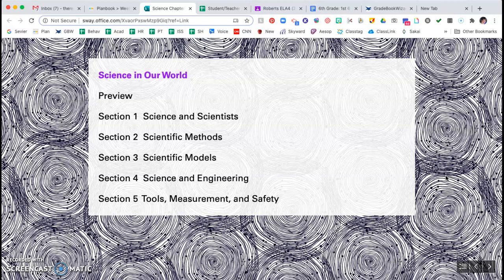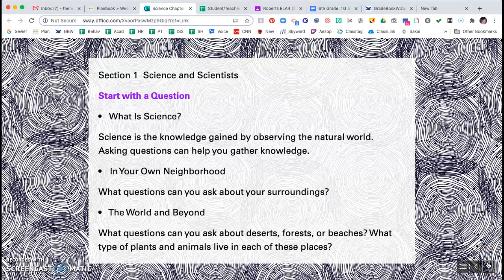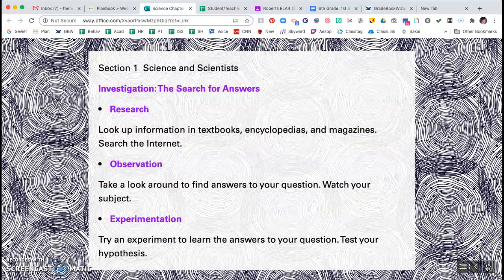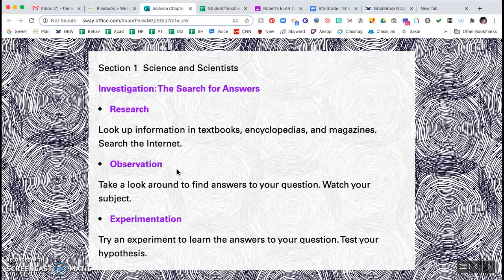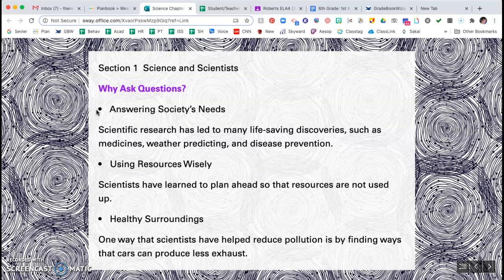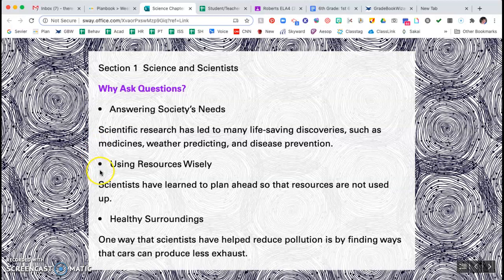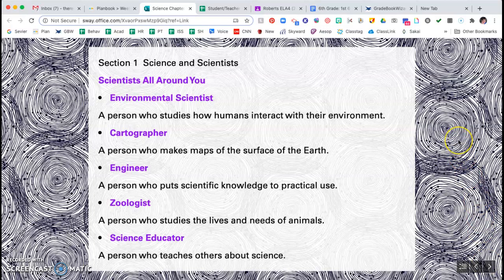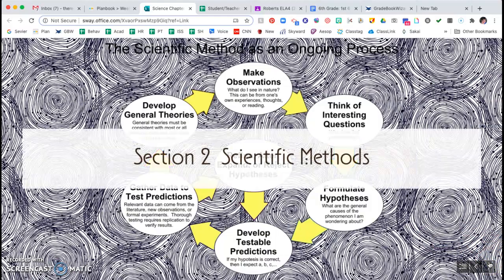Science Lesson 1.1